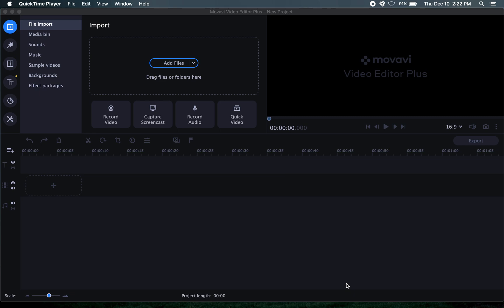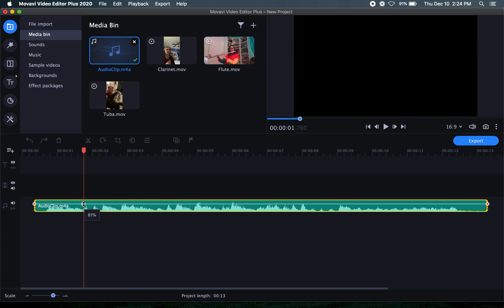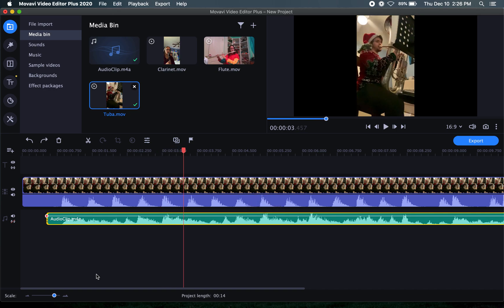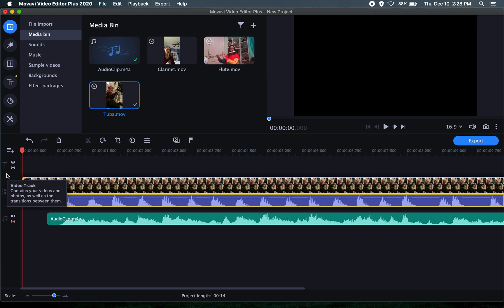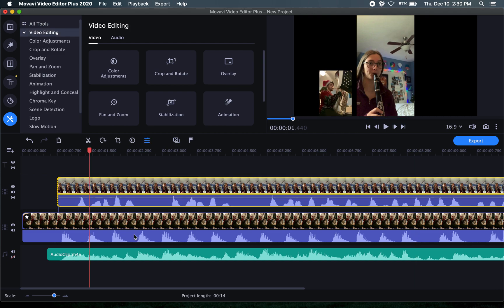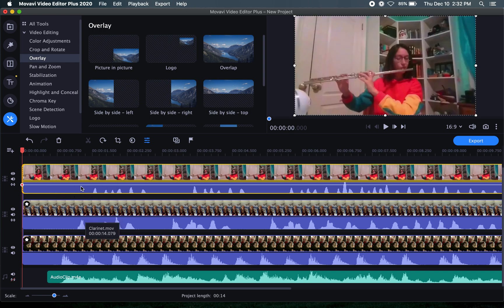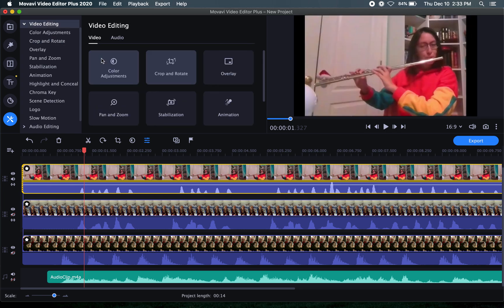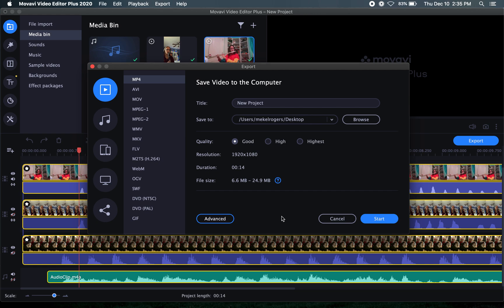How to make a virtual performance collage with Movavi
A brief tutorial on how to create a simple virtual performance collage using Movavi Video Editor Plus.